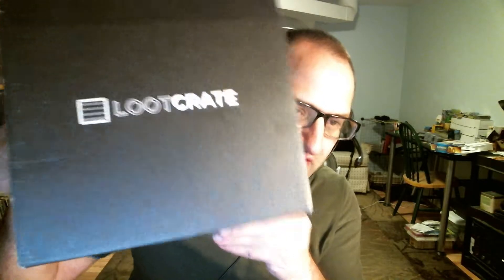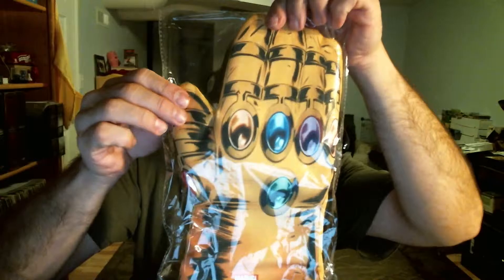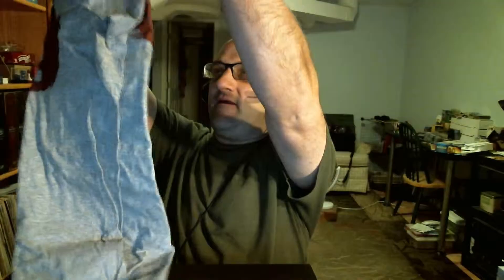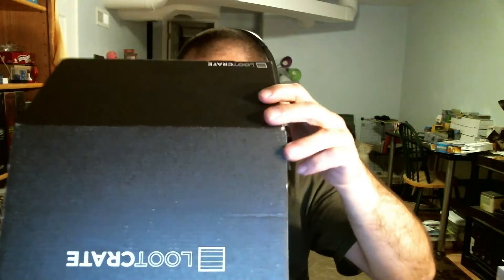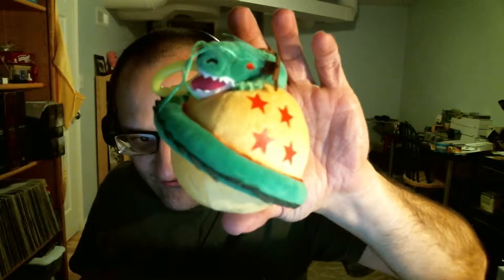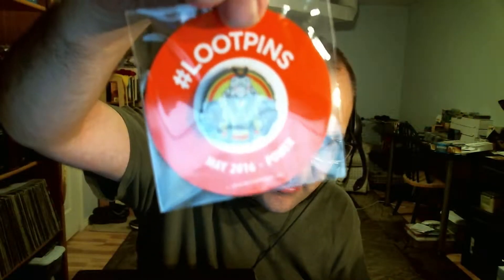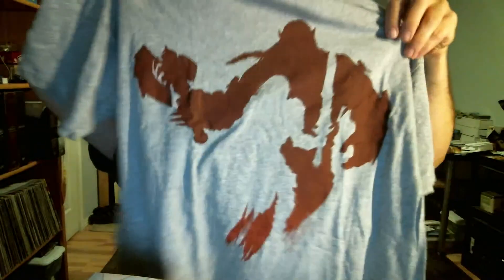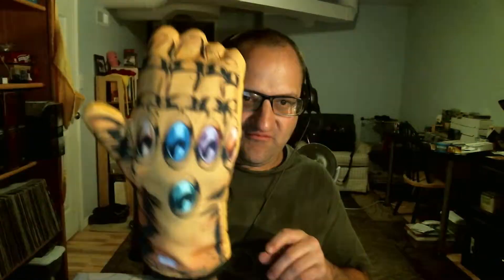Loot Crate Unboxing - May 2016 - Power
I open the May 2016 "Power" Loot Crate featuring items from Marvel, Warcraft, and Dragonball Z. I also said the last Q-Figure was Wolverine, it was actually Deadpool.